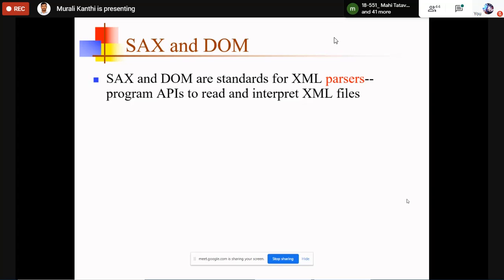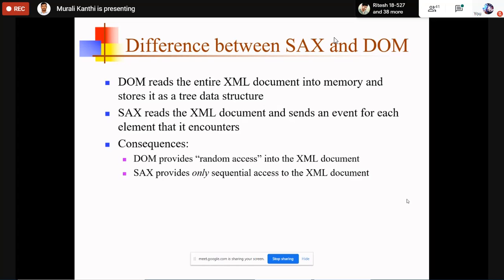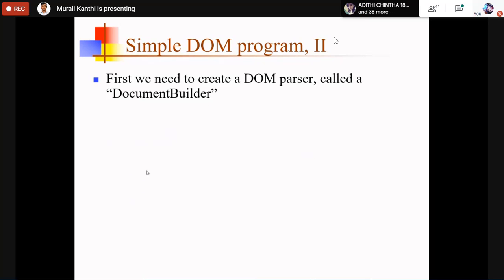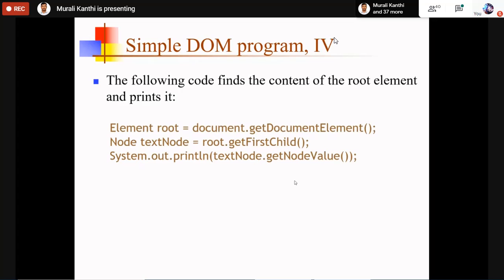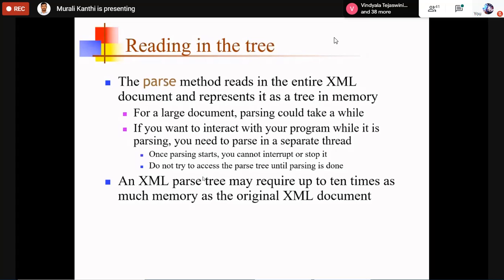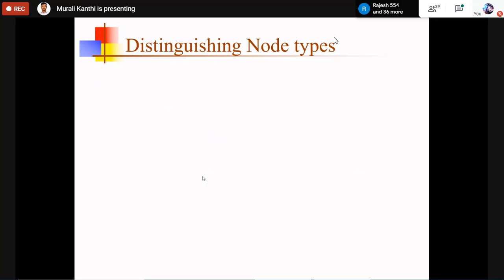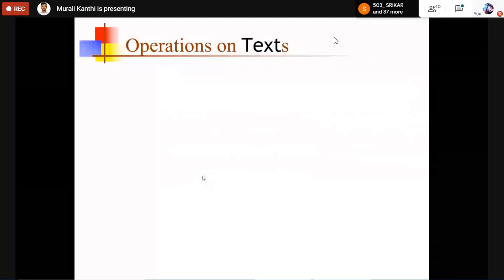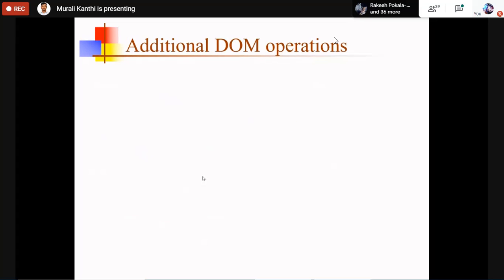Web Technologies(WT) XML Concept Lecture Video Part 3